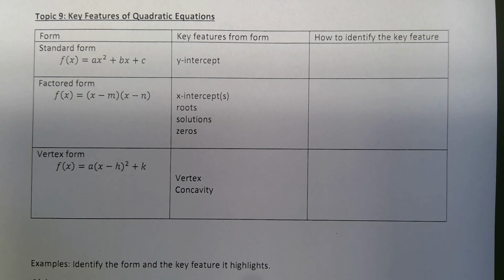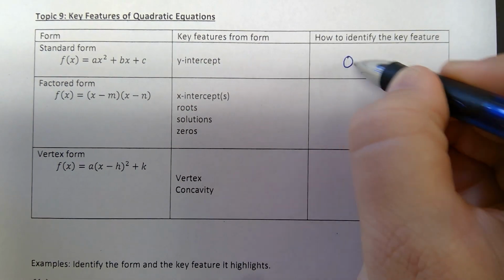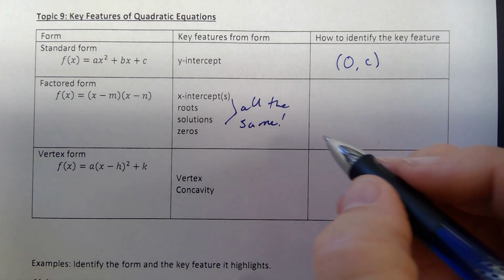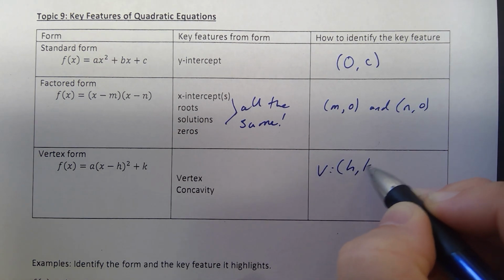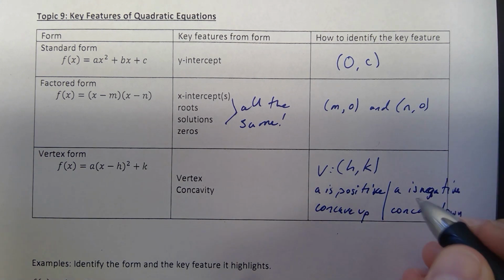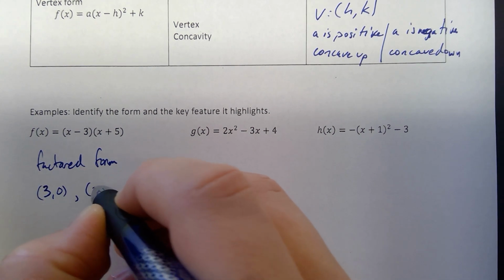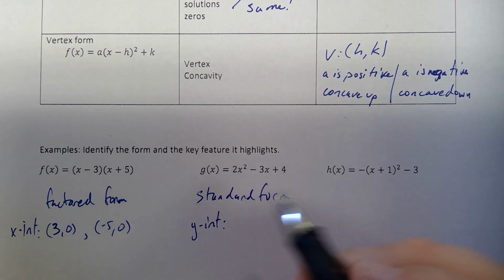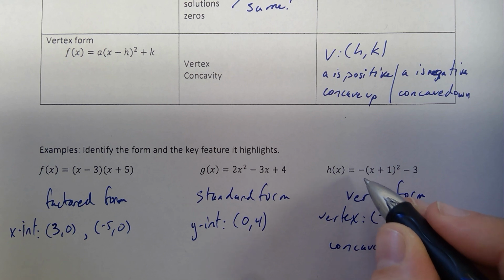EOC Review Topic 9